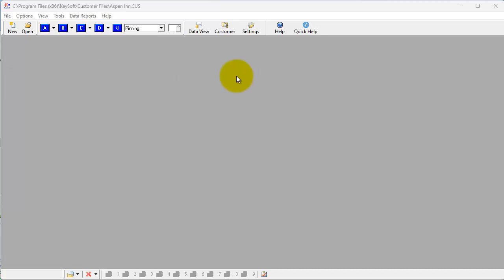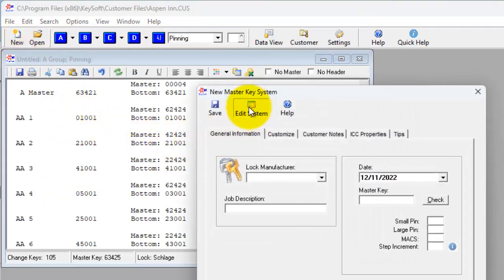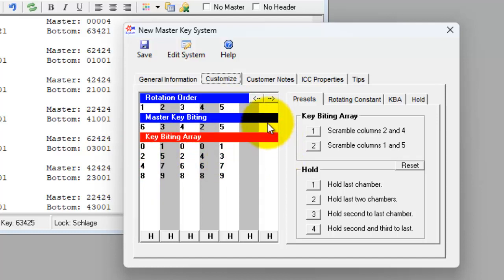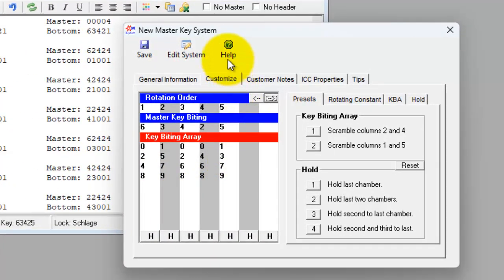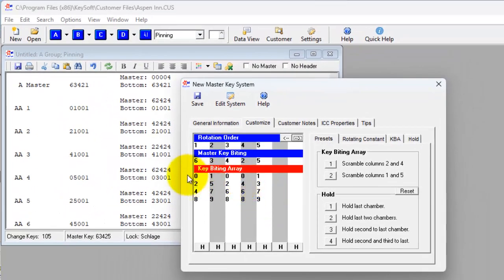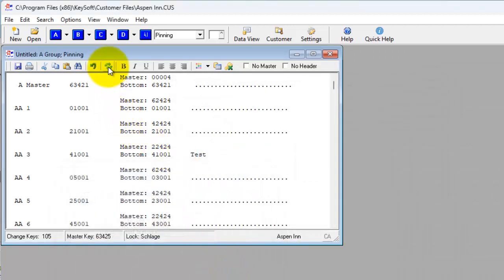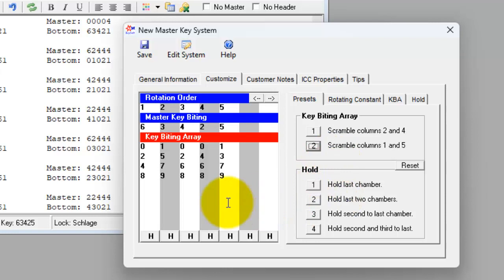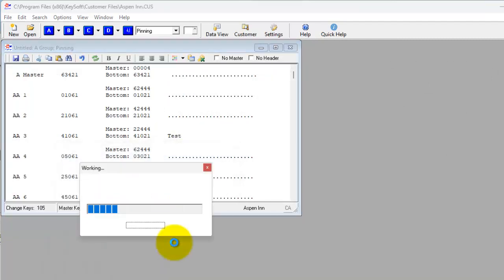Customizing Options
Customizing your Master key system